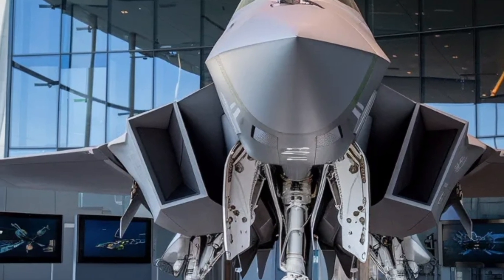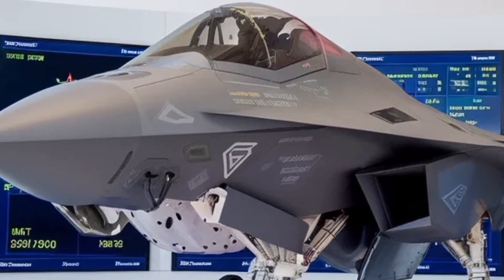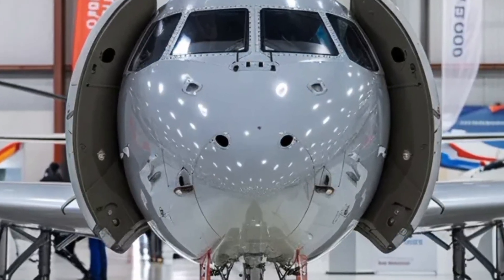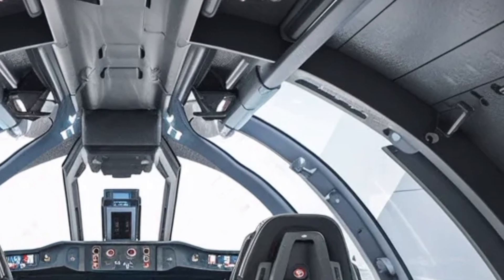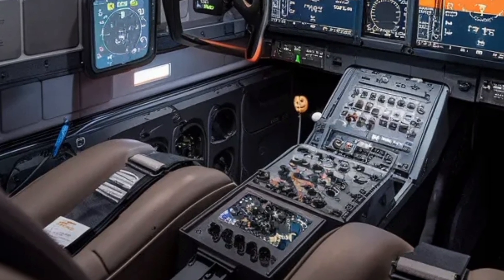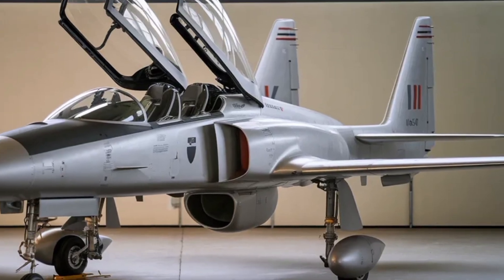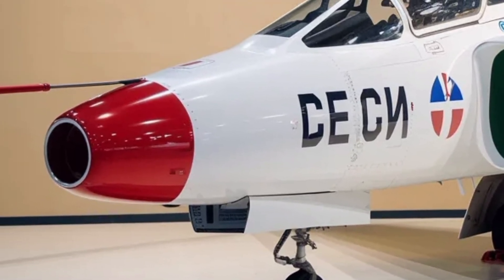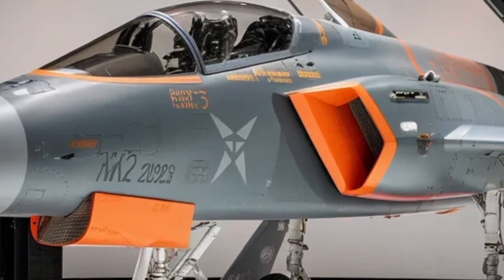HAL Tejas Mk2 2025 Full Review – Next-Gen Indian Fighter Jet | Specs, Speed, Engine, Price & Launch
In this detailed review, we explore the HAL Tejas Mk2 (2025) — India’s upcoming 4.5-generation multirole fighter jet developed by Hindustan Aeronautics Limited (HAL) and the Aeronautical Development Agency (ADA).
This video covers every aspect of the Tejas Mk2 — from design and engineering to speed, performance, weapons, avionics, and expected rollout timeline.

We break down:
– Major upgrades from Tejas Mk1 and Mk1A
– The new GE F414 INS6 engine and its 98 kN thrust power
– Payload, radar systems, and weapon options
– Realistic top-speed expectations and performance overview
– Range, endurance, and aerial refuelling features
– Indigenous tech and “Make in India” significance
– Development status, rollout schedule, and production timeline

By the end of the video, you’ll know exactly how the Tejas Mk2 compares with other global fighters and why it’s a major milestone for Indian aviation.

Would you like me to add a YouTube thumbnail text and caption line (hook) to help increase click-through rate?